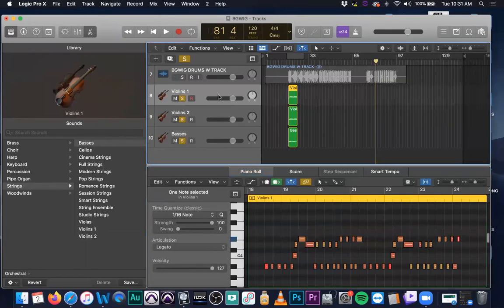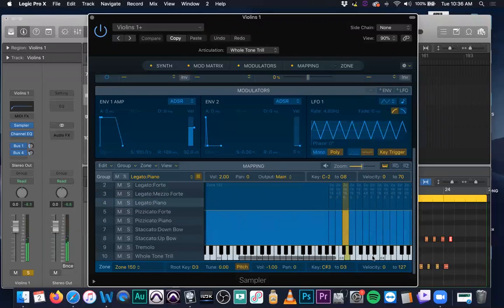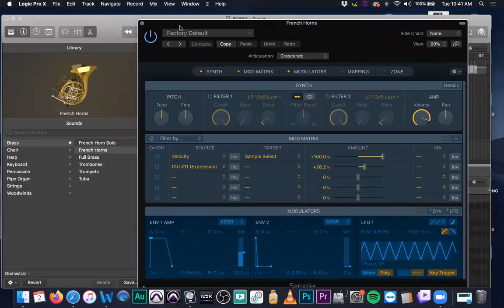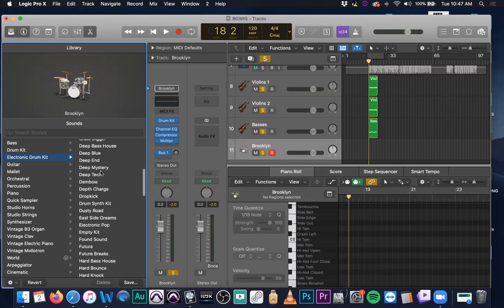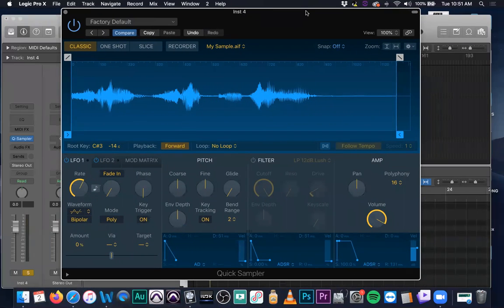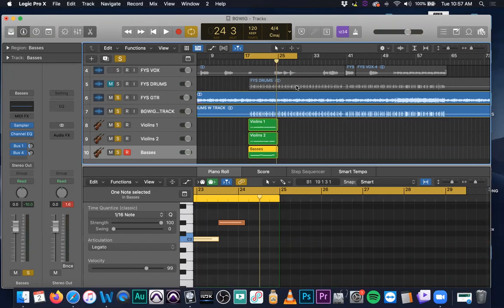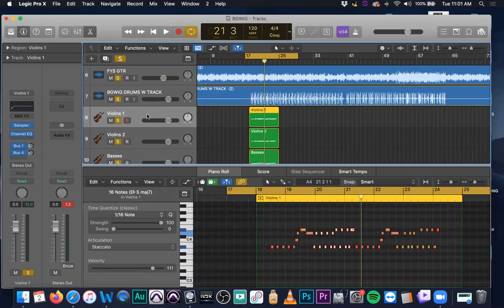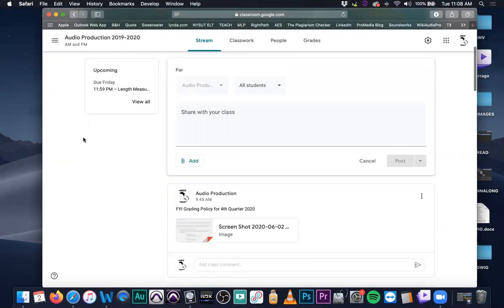Audio Production Class 6.2.20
Today we explore the new Sampler in Logic Pro X and work with orchestral instruments to find out how he new layout can change performances and compositions.